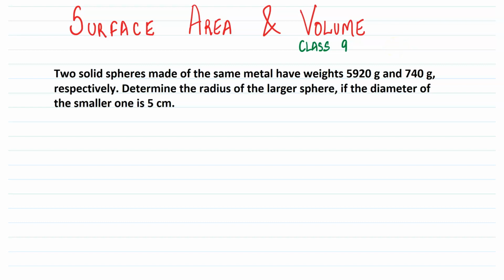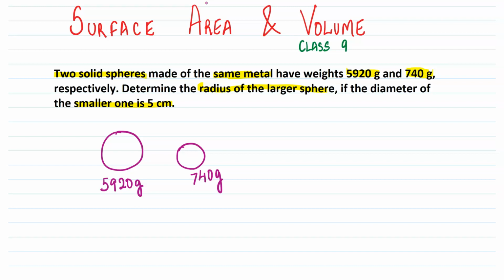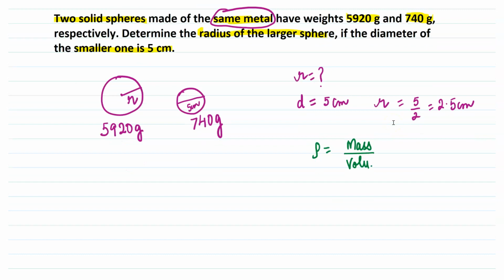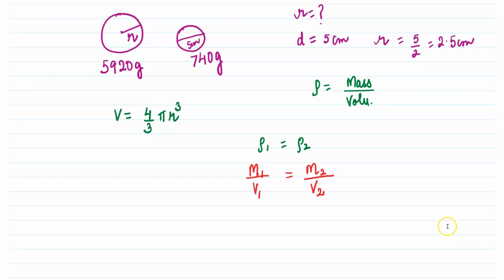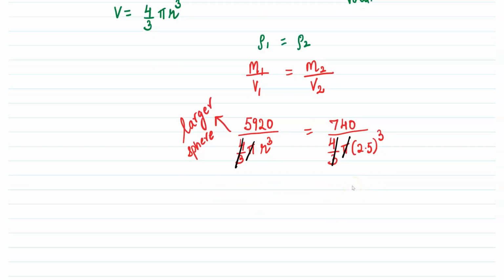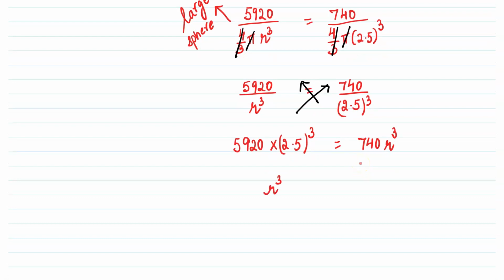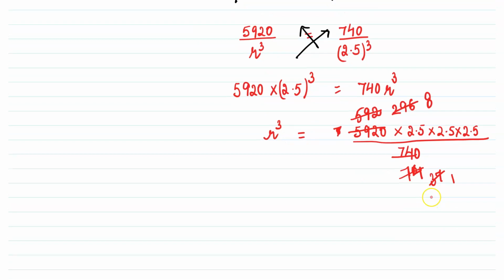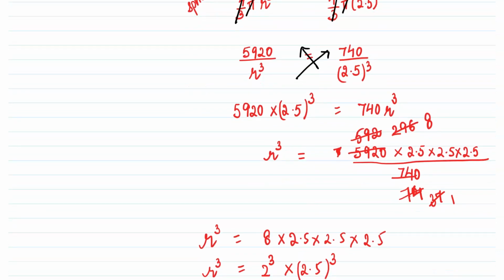Two solid spheres made of the same metal have weights 5920 g and 740 g, respectively.